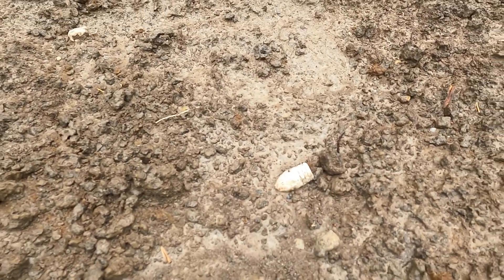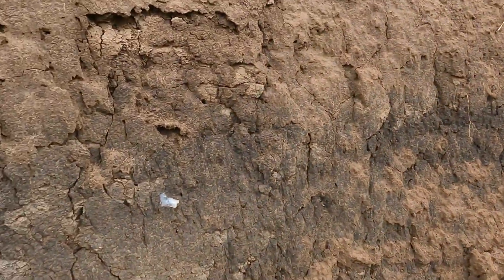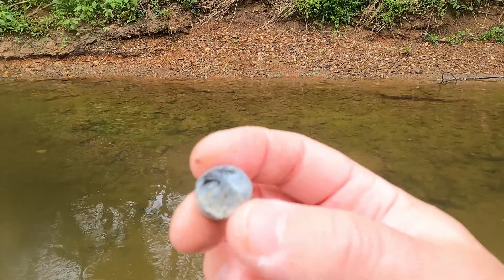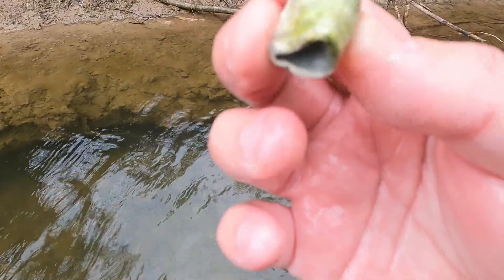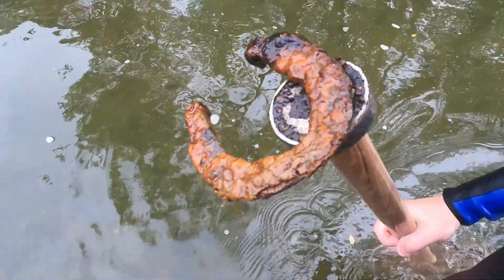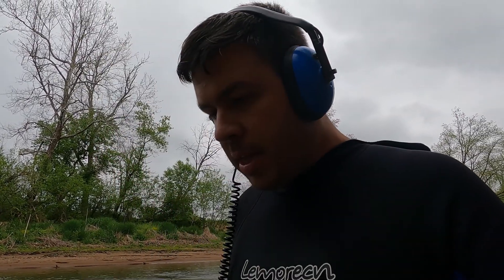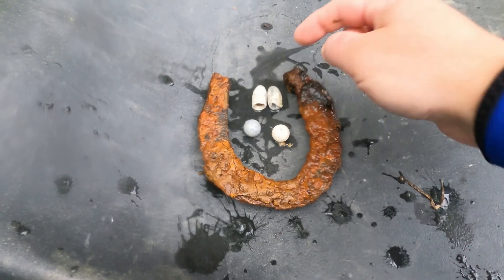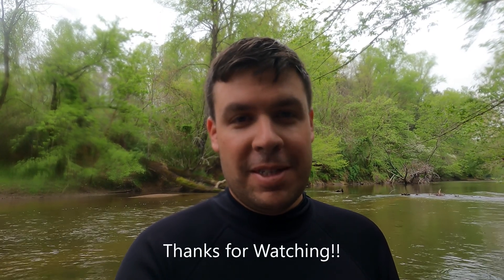Metal Detecting and Eyeballing American Civil War Relics!!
Another adventure down the river where we find relics from the American Civil War!